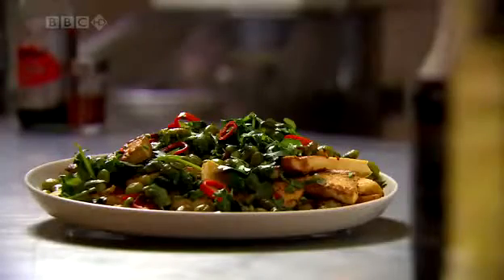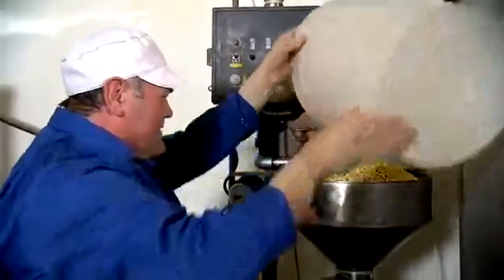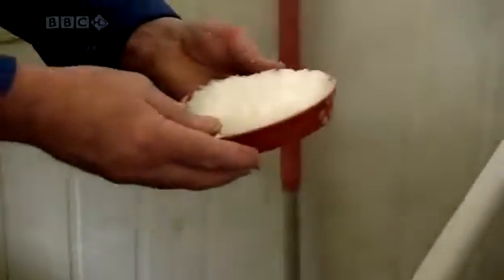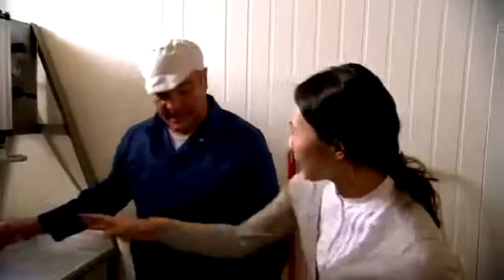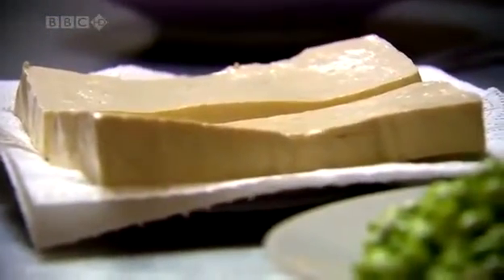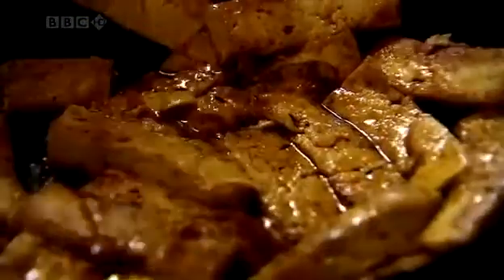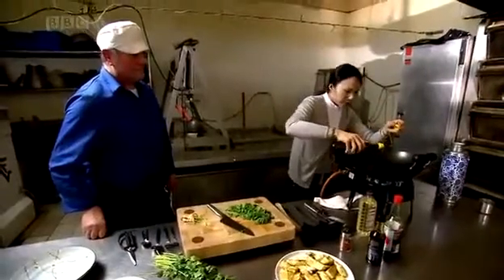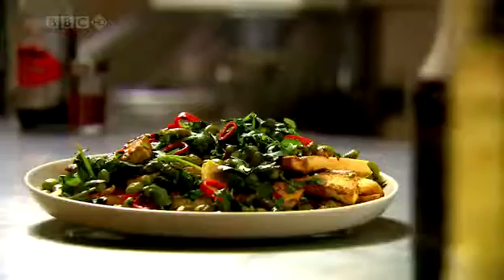CHING HE HUANG Chinese Food Made Easy Spicy tofu and edamame beans - The Best Documentary Ever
CHING HE HUANG Chinese Food Made Easy Spicy tofu and edamame beans .

CHING HE HUANG Chinese Food Made Easy Spicy hot pot 麻辣火鍋Taste the Lin-Sanity 林書豪味 This spicy Asian soup is great for a dinner party - guests .

CHING HE HUANG Chinese Food Made Easy Spicy Zesty chilli tiger prawns A quick and tasty prawn stir-fry recipe. .

CHING HE HUANG Chinese Food Made Easy Five spice roast chicken drumsticks & Stir-fried vegetable wraps Five spice roast chicken drumsticks .